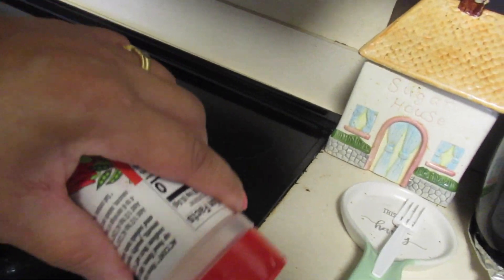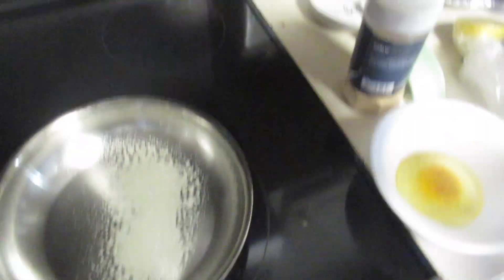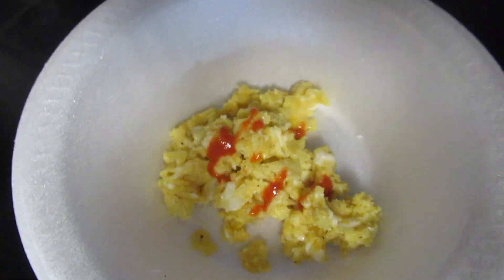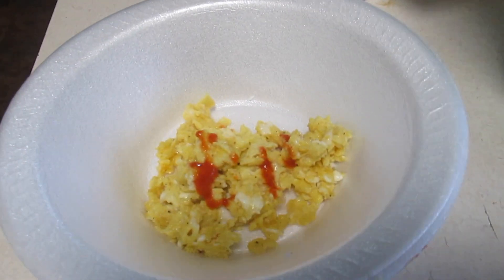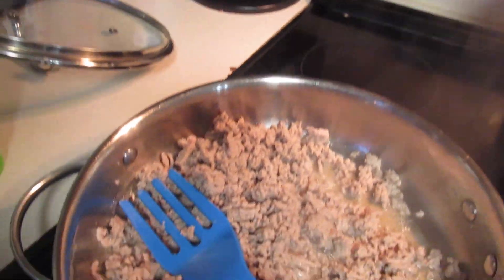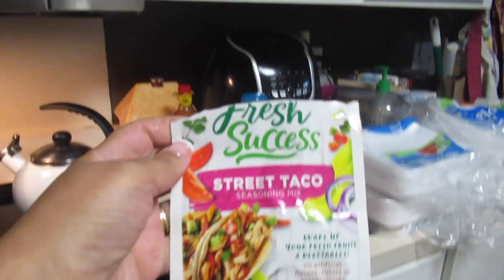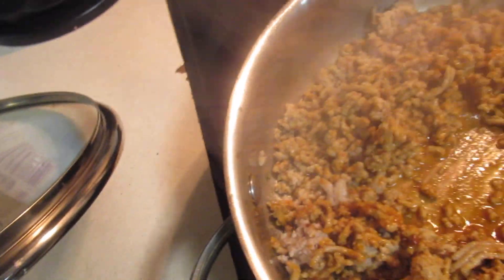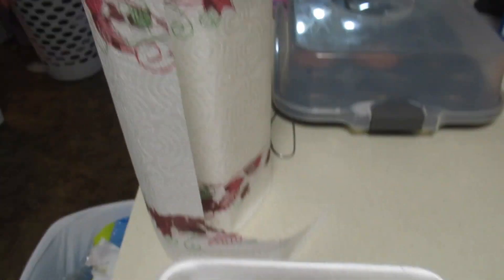What I eat in a day 2 months VSG post op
This is a short video of what I eat in a day.